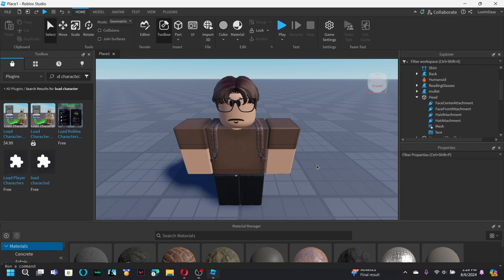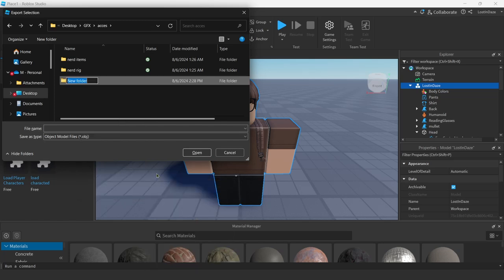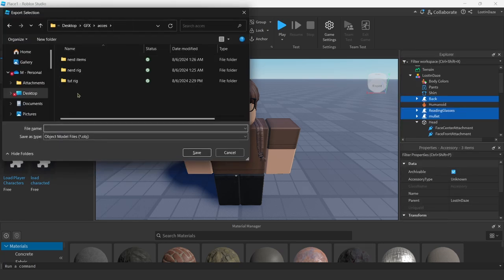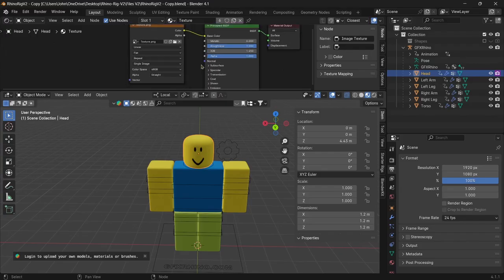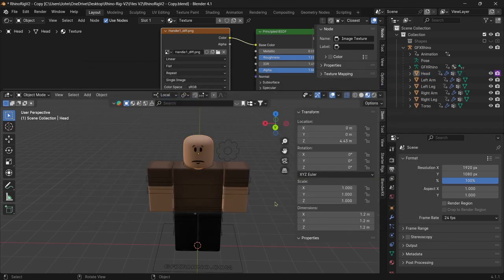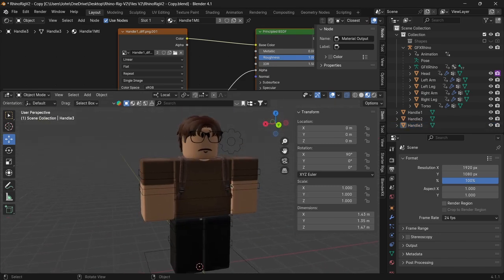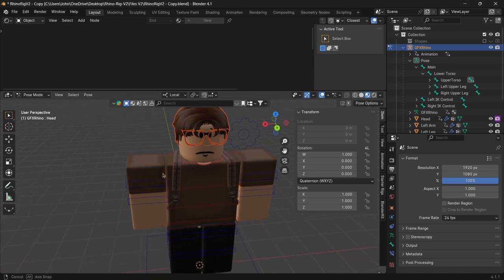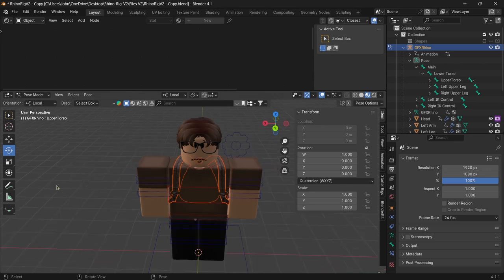ROBLOX GFX FOR DUMMIES EP 2, Exporting your avatar and accessories into Blender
Welcome to my series of ROBLOX GFX FOR DUMMIES, where I go over topics of making gfxs to help beginners.